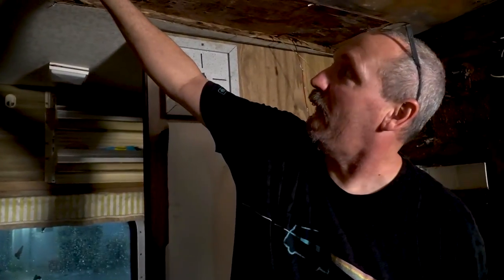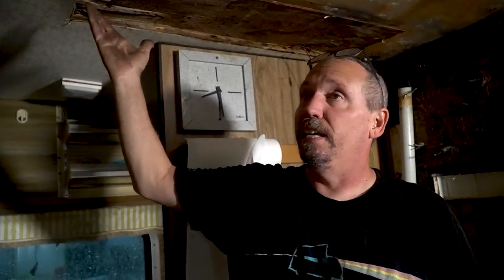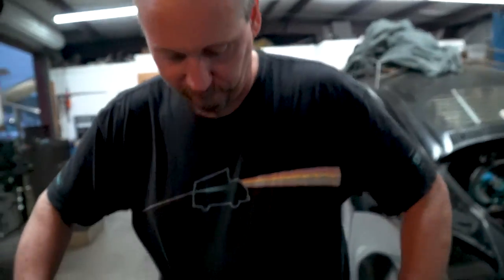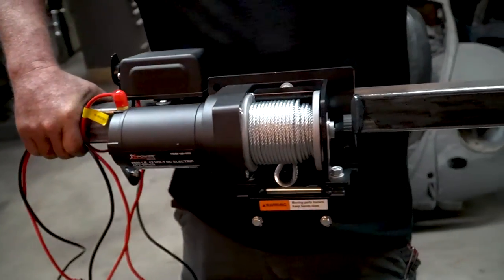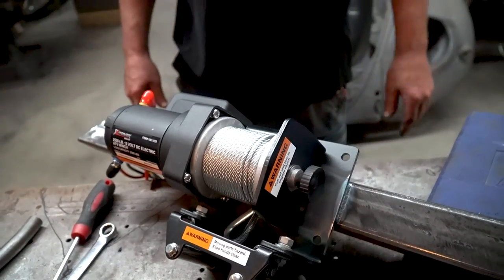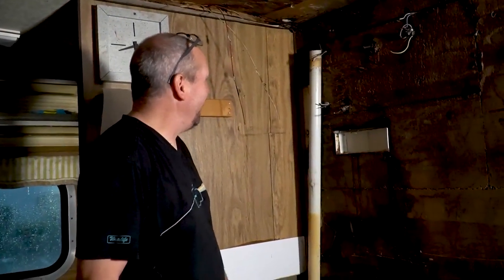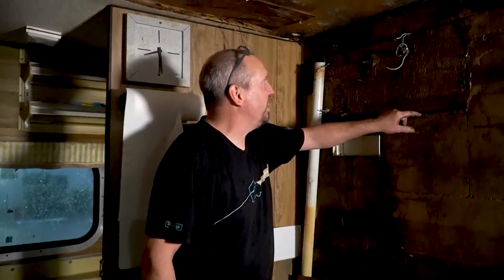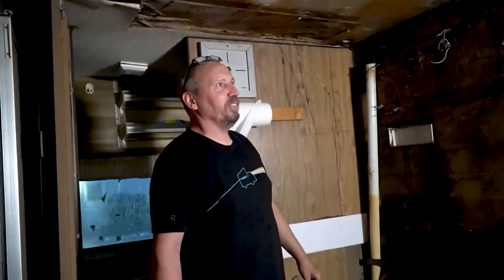Classic Winnebago RV | A Very Sad Day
Today Ryan gets the mock up control arms mounted on the rear and also installs a winch to cycle the suspension up and down!

Some of our favorite tools! 🛠🔧
Welding Gloves
Burr Tool